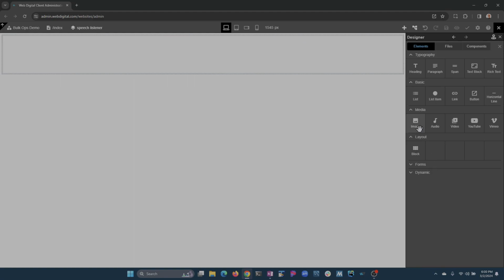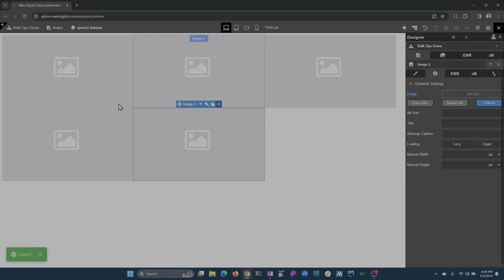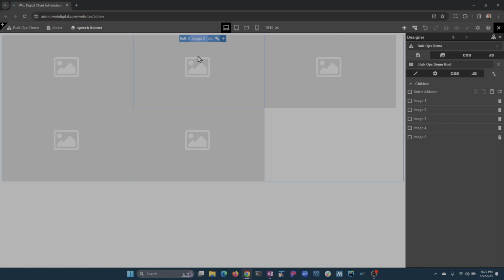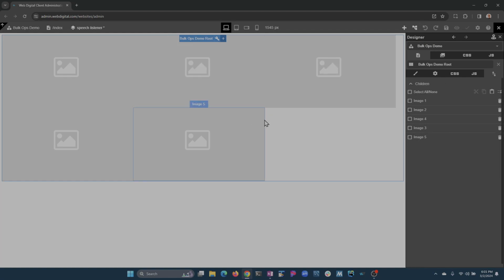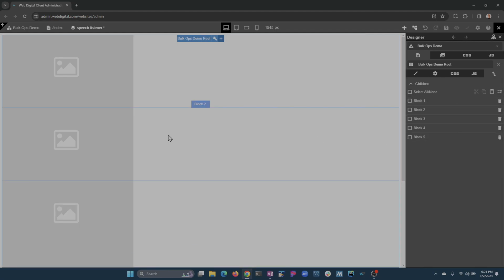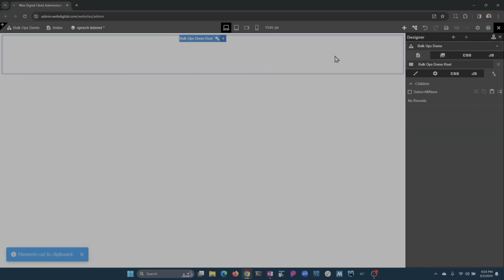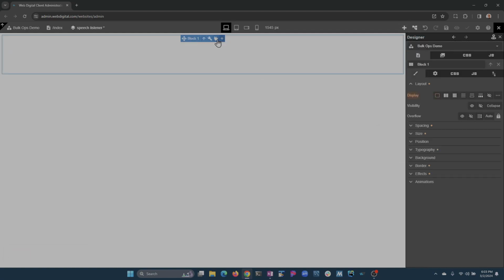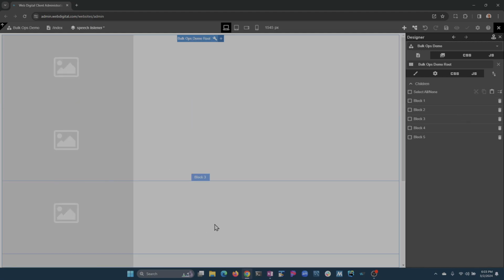WebDigital Element Bulk Operations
In this video we show how to add/update elements in bulk in WebDigital.